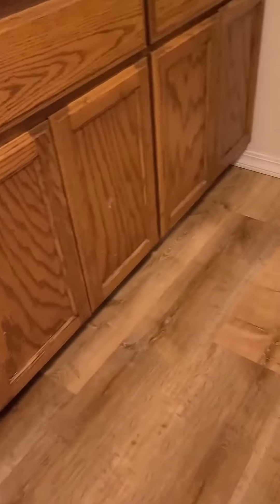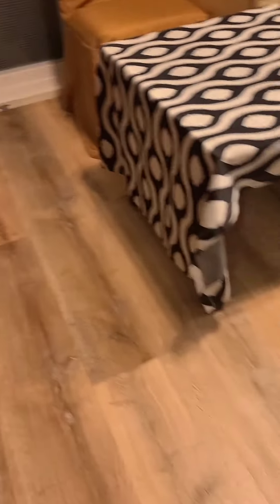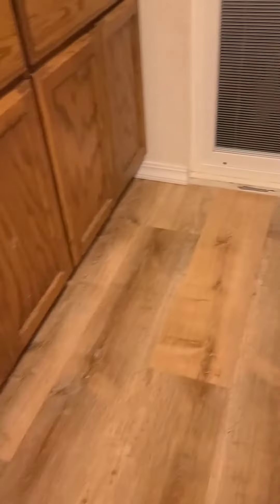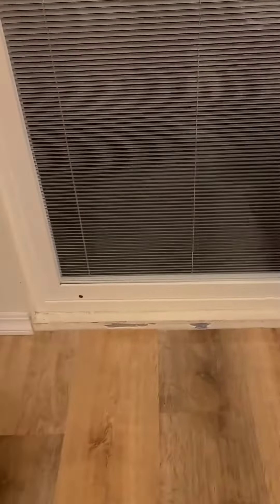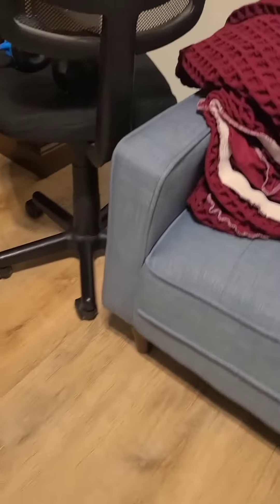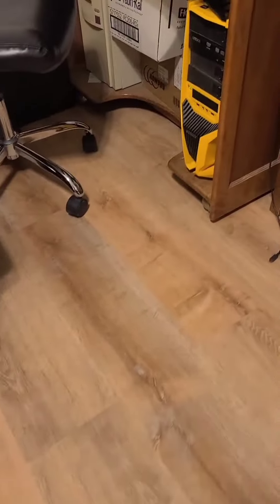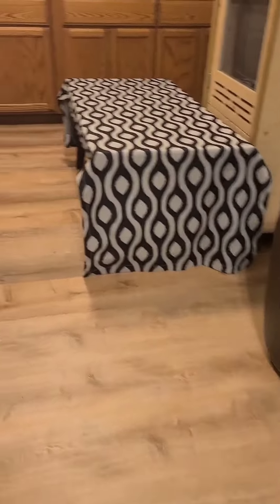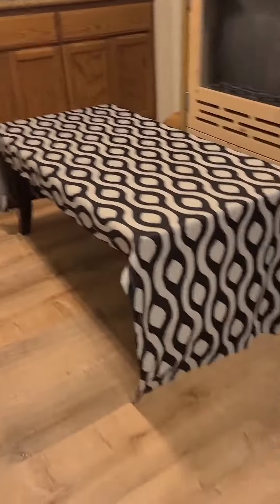❤️ Finally, done flooring installed ❤️ Part 10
❤️ VLOGS # 355 Please like 👍Share 🙏 Subscribe ☆ so you will be updated to all my Videos and Don't forget to press the Bell button and select all ❤️ Thank you see you next time!  ❤️